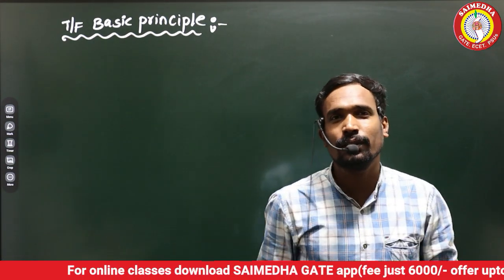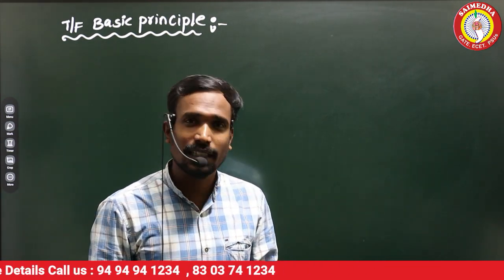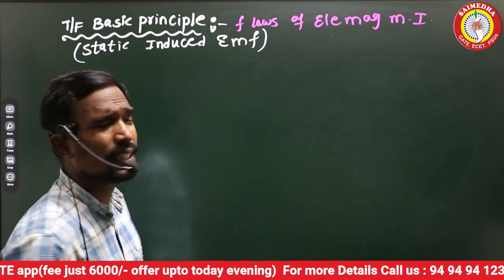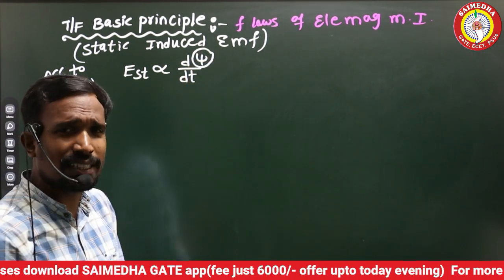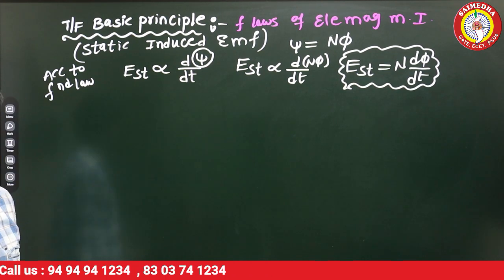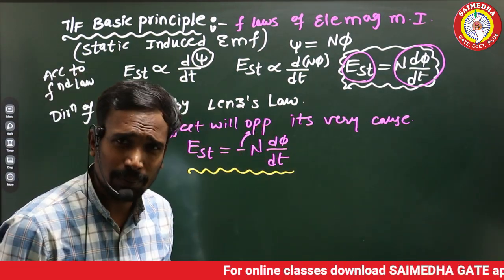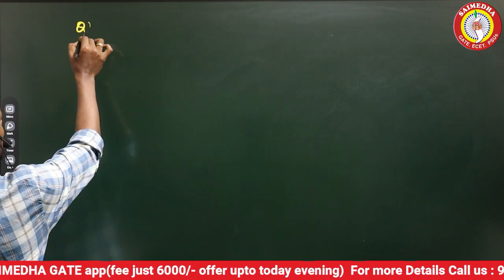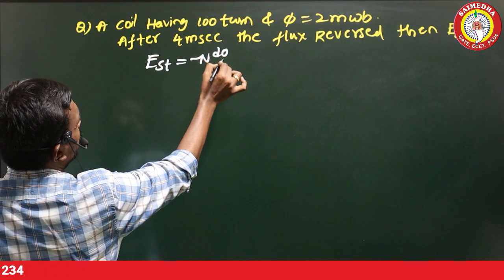TS GENCO AE NOTIFICATION |TS GENCO AE NEW OFFLINE CLASSES |TS GENCO EXAMS